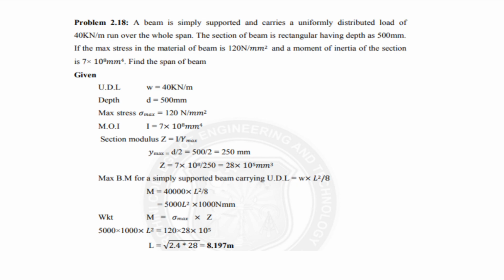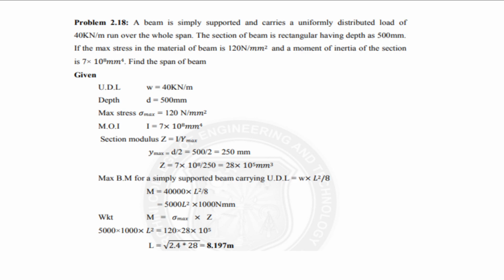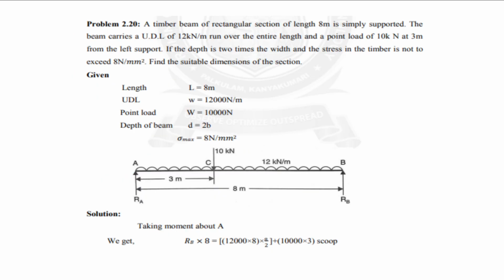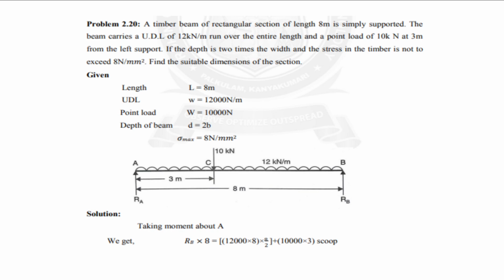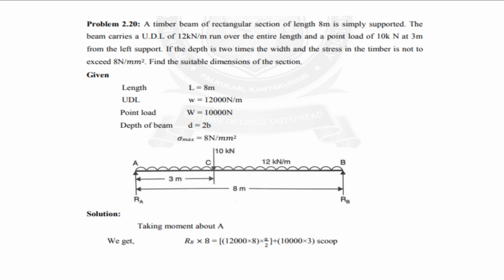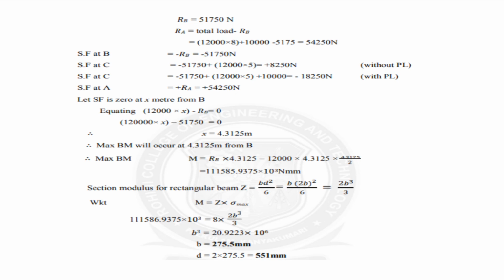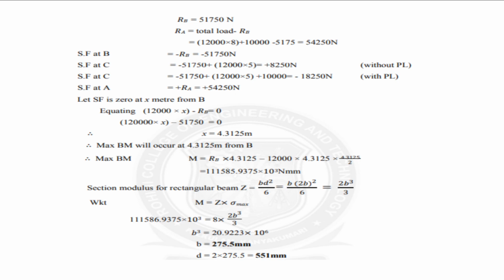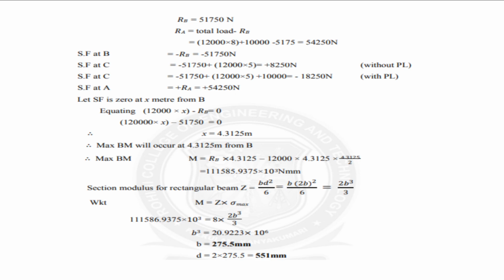Simple bending of beams